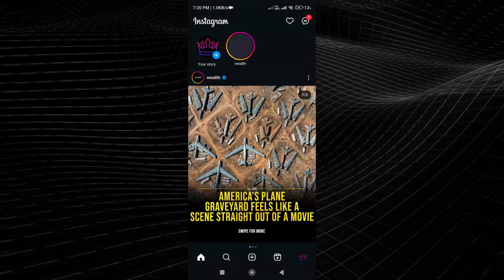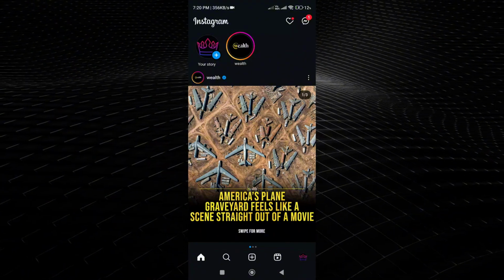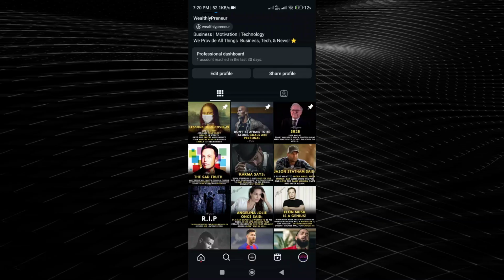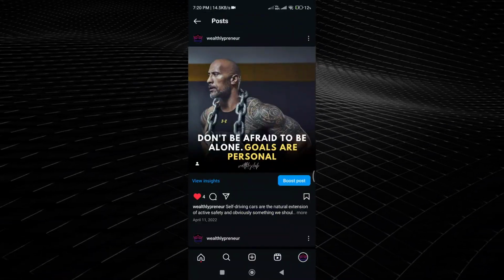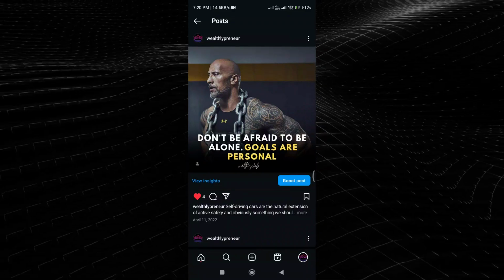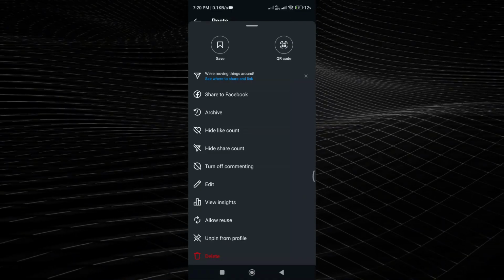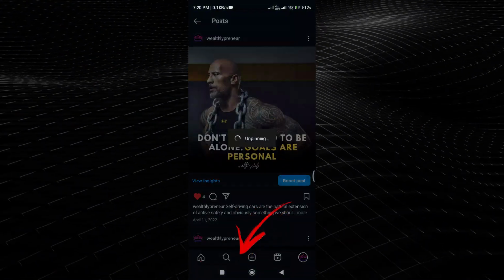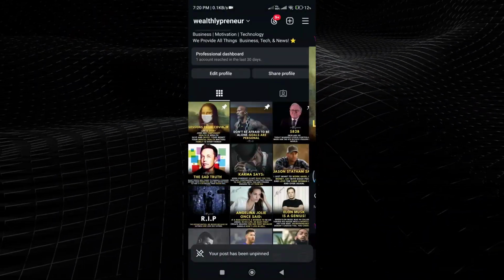how to unpin a post on Instagram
unpin instagram post

Need to tidy up your Instagram profile and wondering how to unpin a post on Instagram? You're in the right place! In this quick and easy tutorial, I'll show you step-by-step how to unpin post on Instagram profile so you can keep things fresh and organized. Whether you're switching up your content or just want to make room for new posts, learning how to unpin a post on Instagram is a breeze. Hit play and let's get started on unpinning posts on Instagram today!